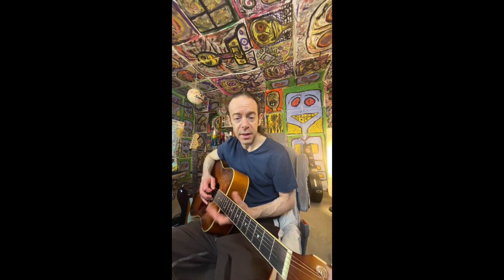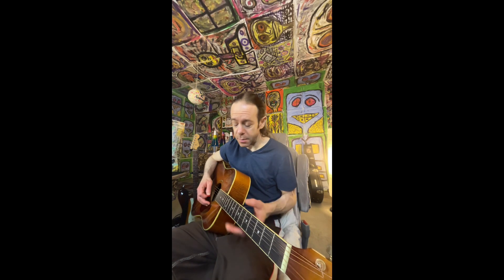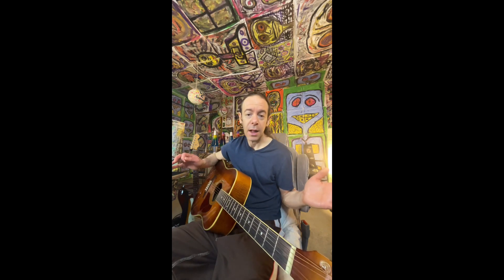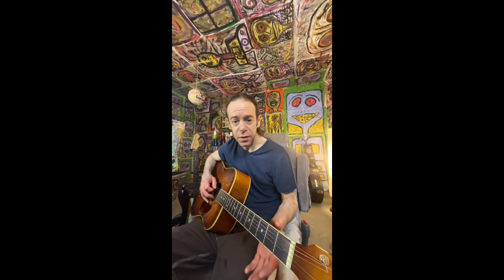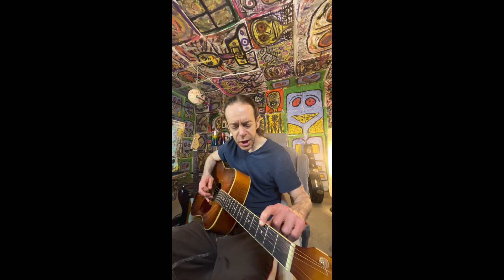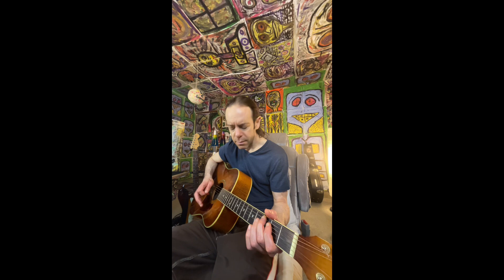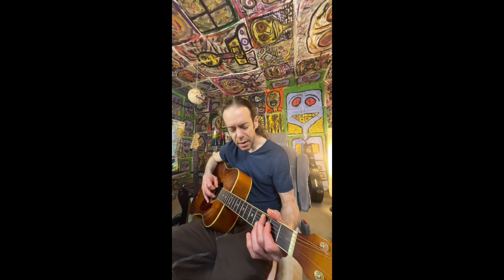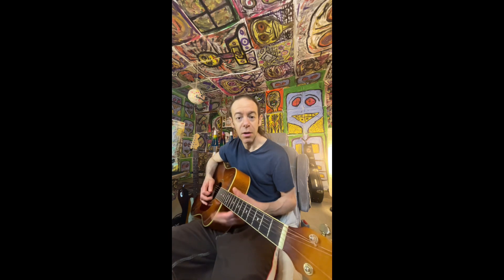How to sing and play at the same time